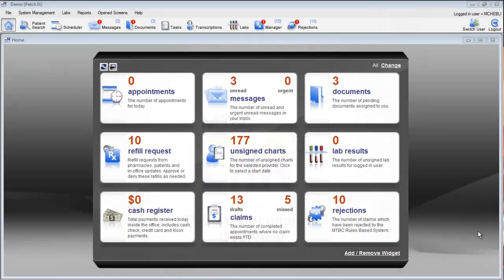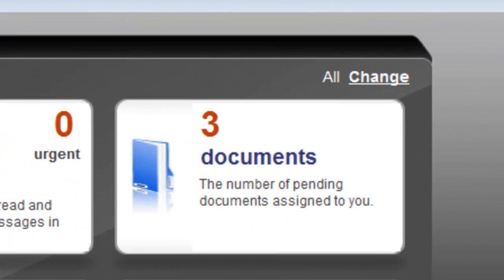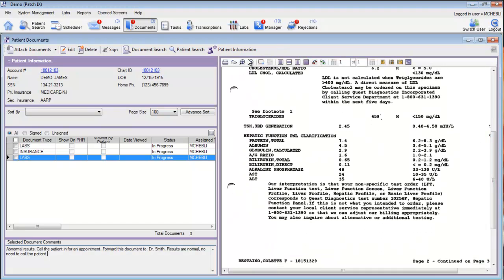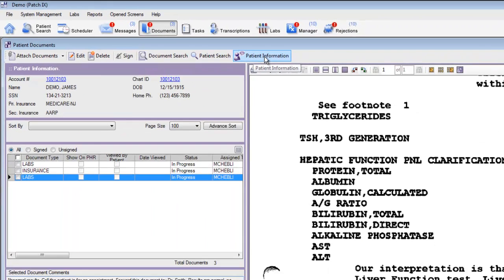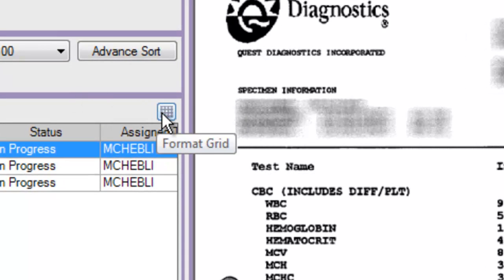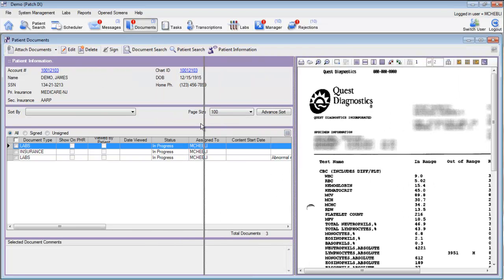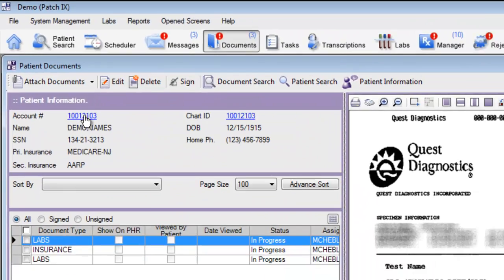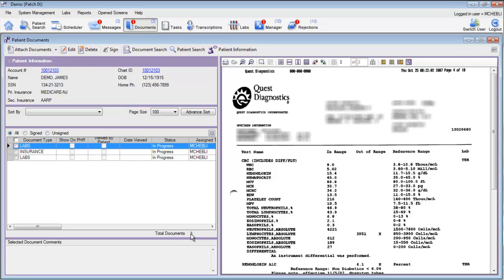EHR Training on Overview of Patient Documents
A training video on the patients documents section of the MTBC EHR. Patient's documents consist of any scanned image that is uploaded into the MTBC EHR.

Documents can be scanned or attached from any computer on the network, you can scan directly in to the MTBC EHR or you can upload documents that have already been scanned. Clicking on the patient documents widget opens up the patient document section.